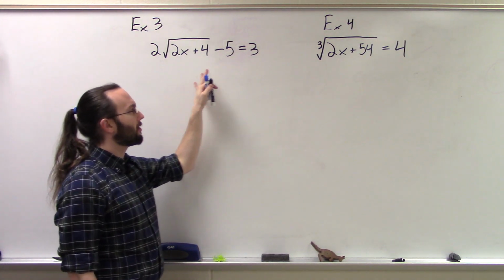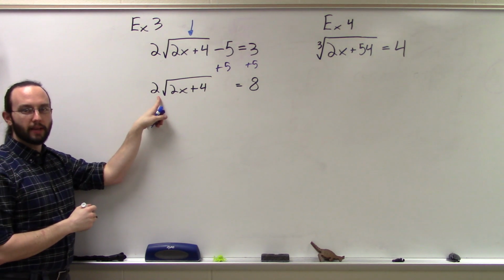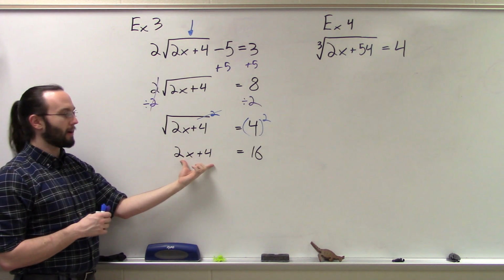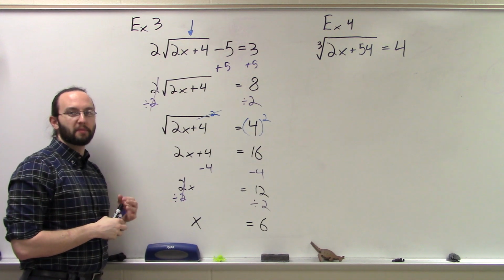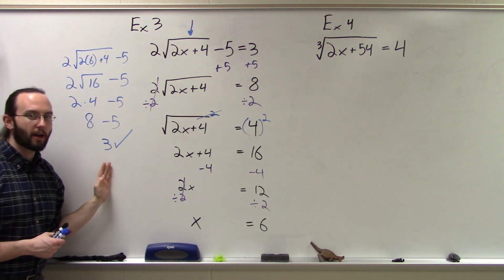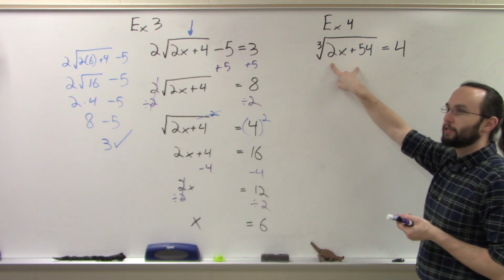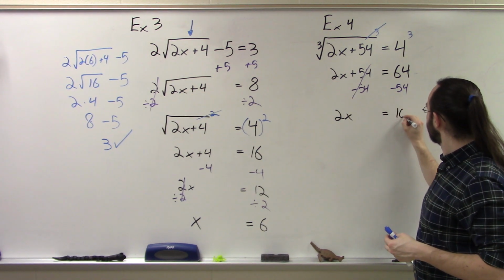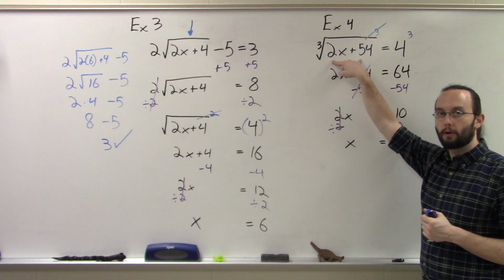A265002 - Solving Simple Radical Equations 2